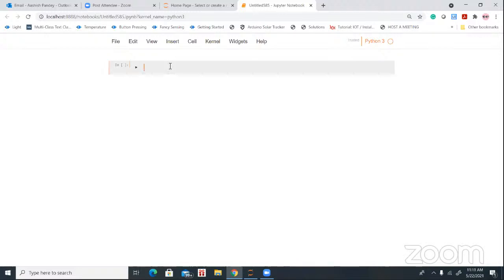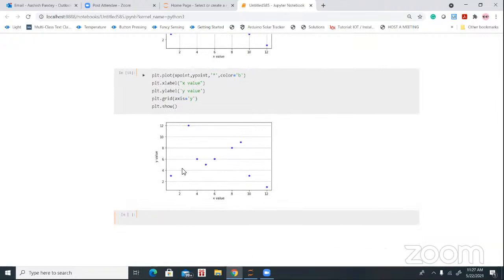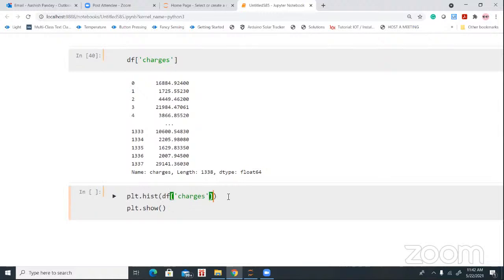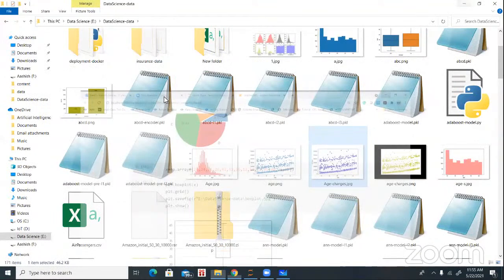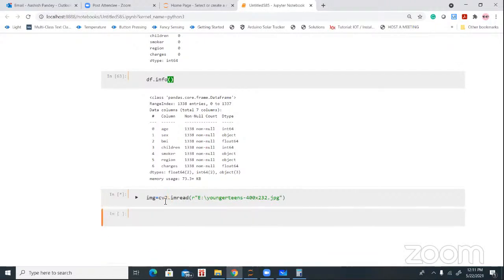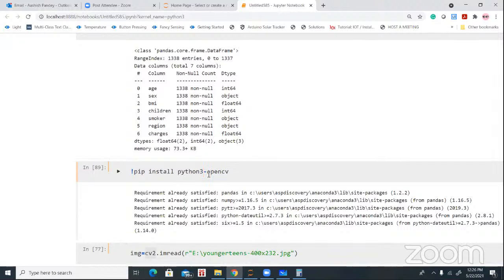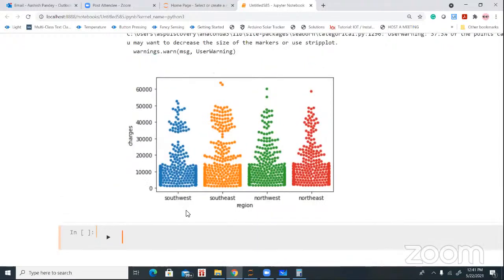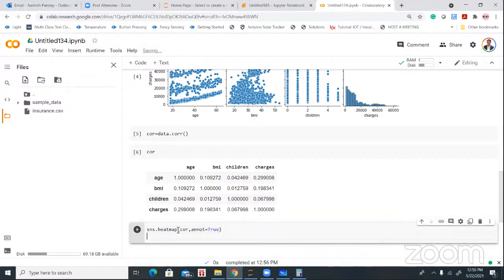Visualisations in Matplotlib - Session 12/13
This is a code along session. Code with the trainer by creating a new Cloudbook.

Connect with your fellow learners on Slack, and stay in touch post session.

Instructions to setup your account on BlobCity AI Cloud